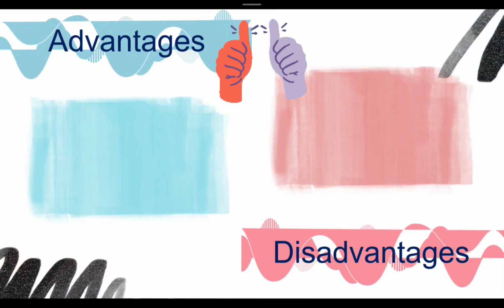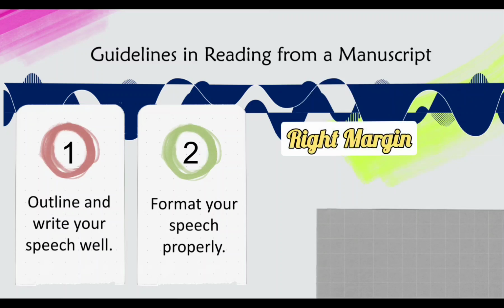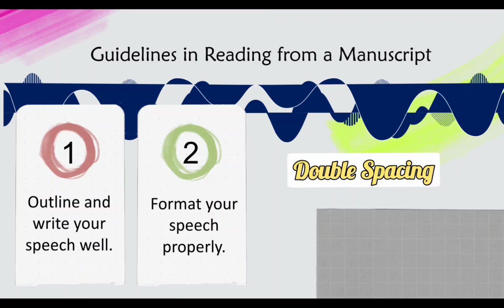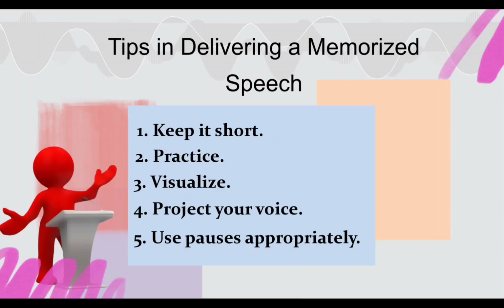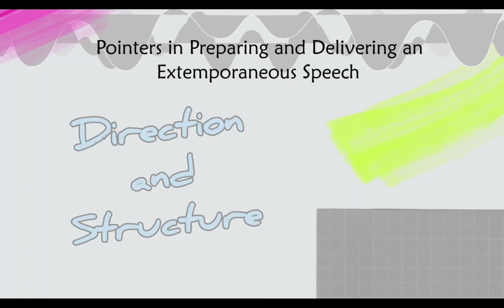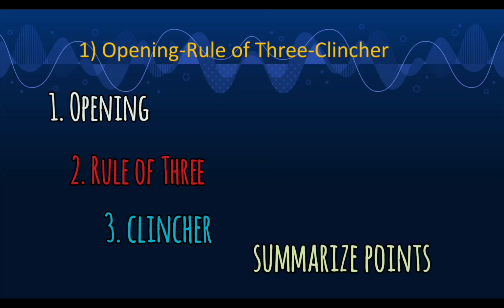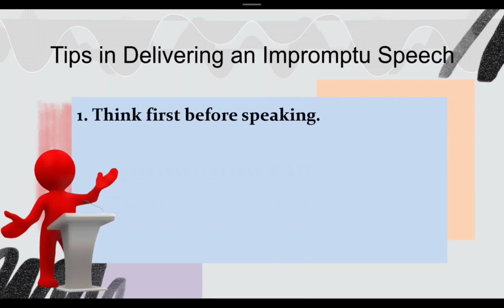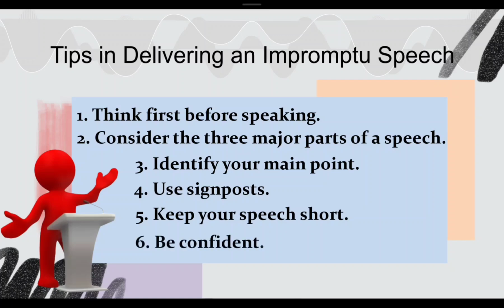Types of Speech According to Delivery